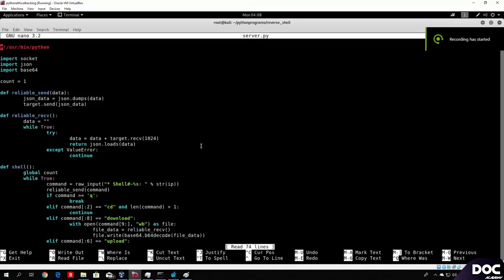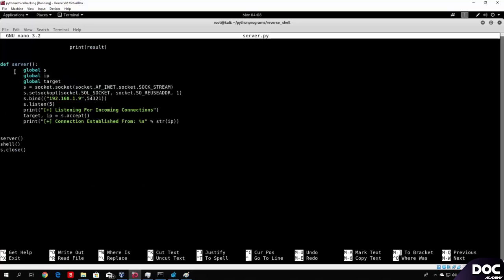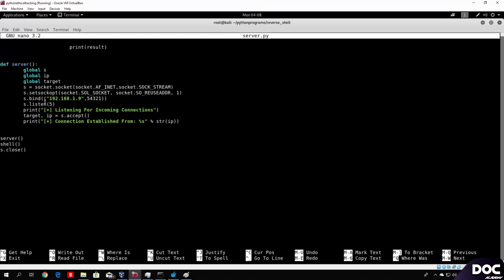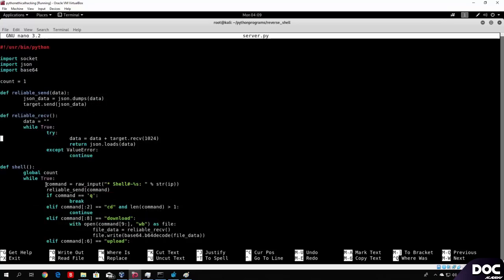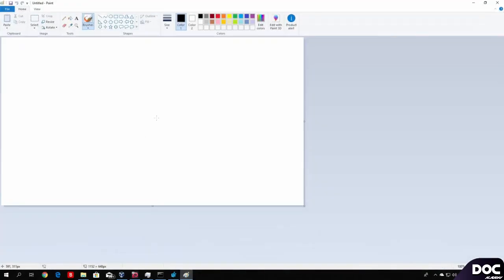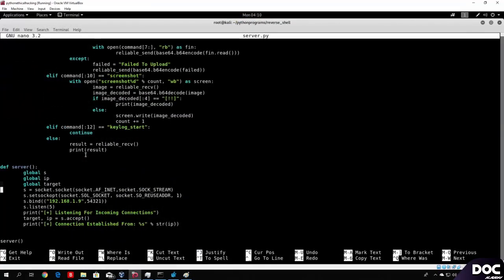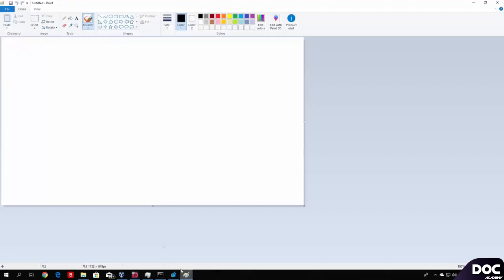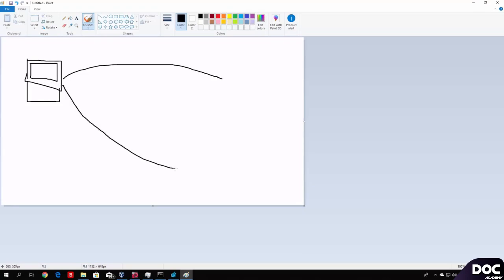What is a threaded server